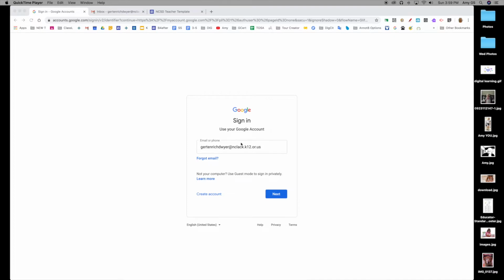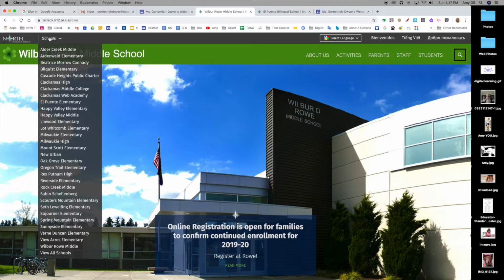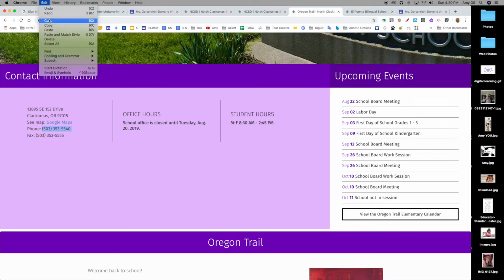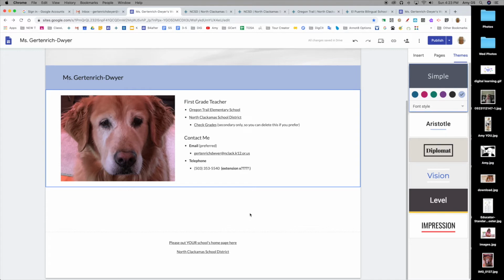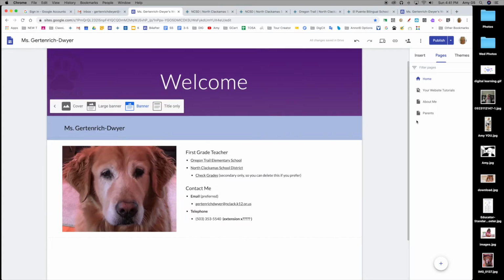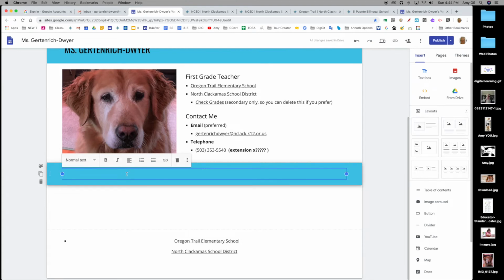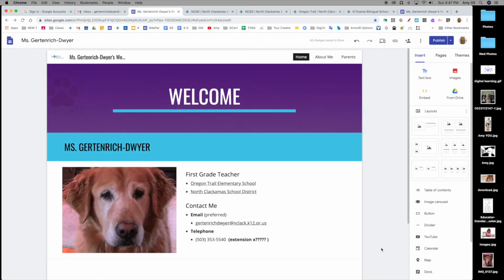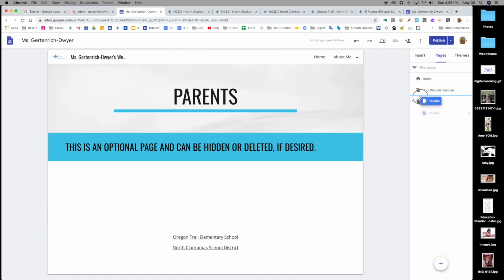New Teacher Google Sites Template Tutorial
This video is to support NEW certified educators to establish a NCSD website.  Please use the website we have created for you in tandem with this tutorial to edit and publish your site.

Other support for digital learning for staff and students in the North Clackamas School District can be found at